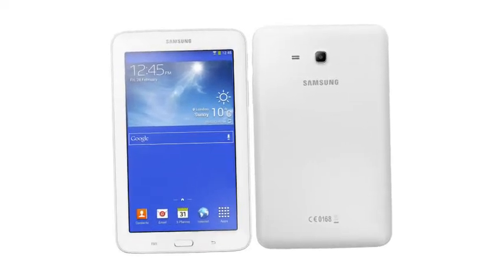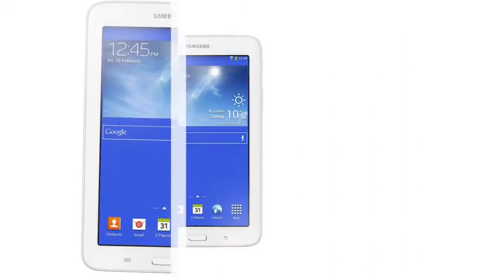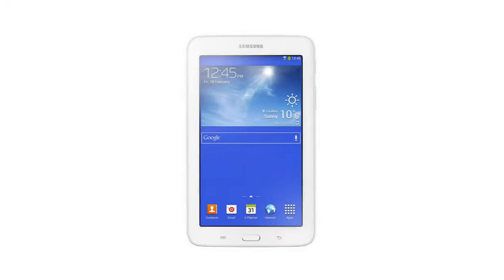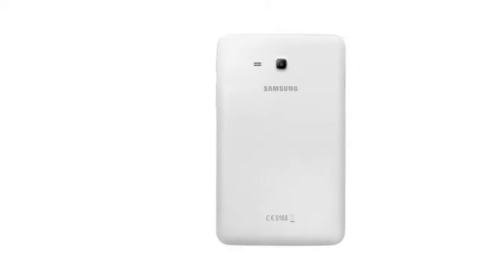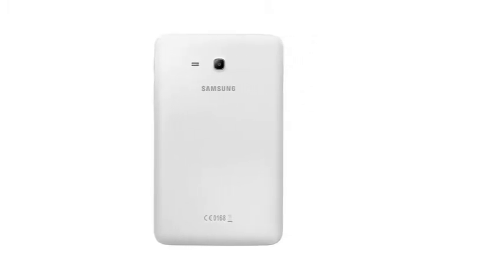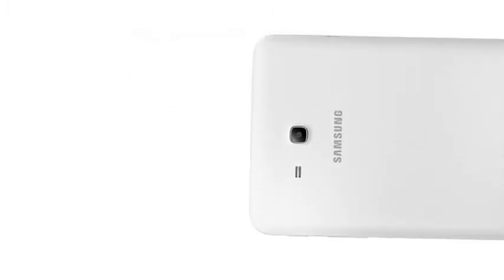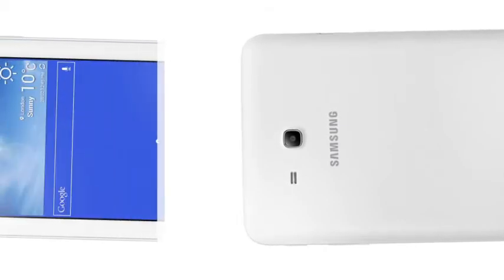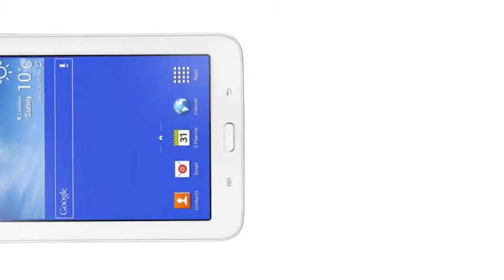Samsung Galaxy Tab 3 Neo - 1.2 GHz dual-core processor and Android 4.2 (Jelly Bean)